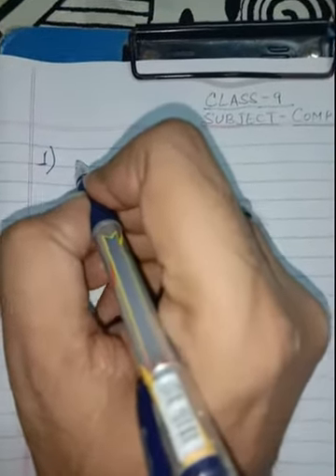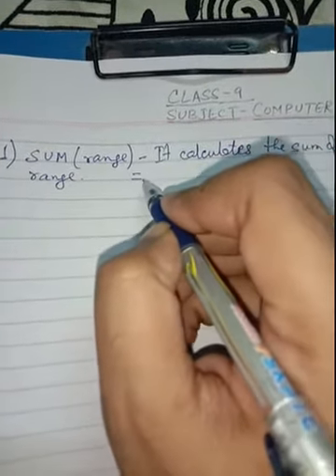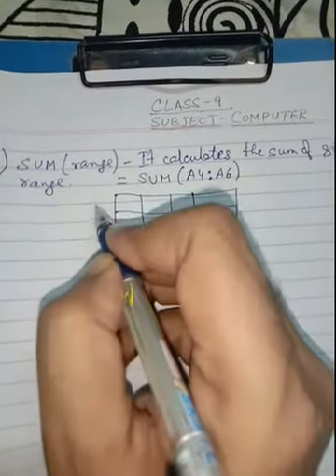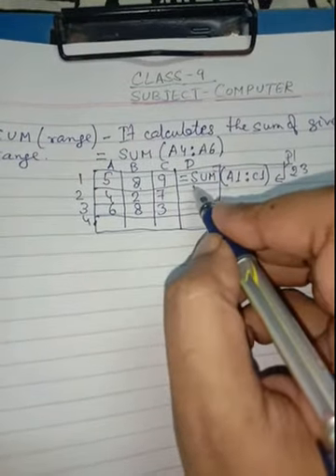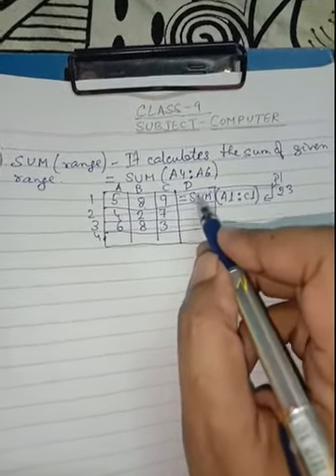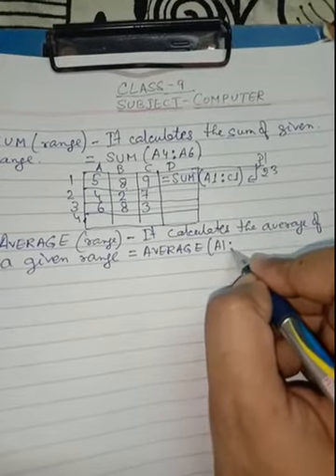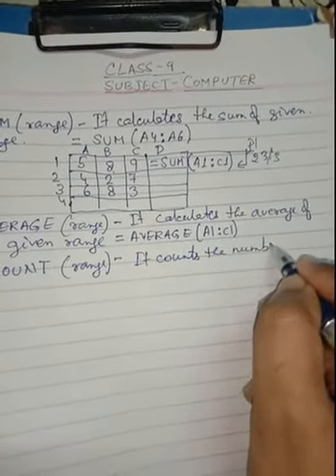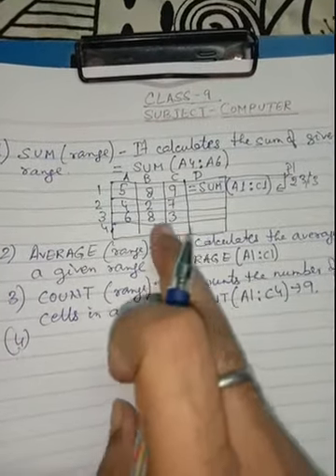Lesson -MS Excel(part1) video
Topic -Functions in Excel